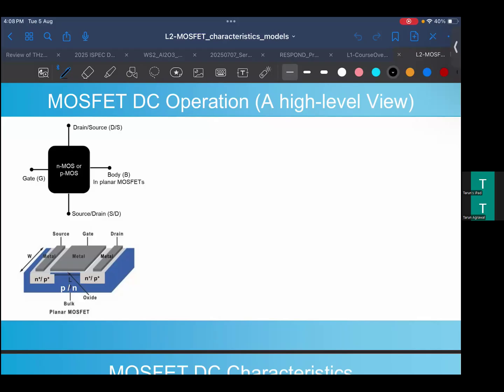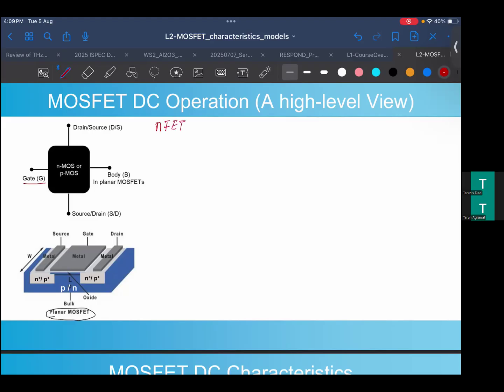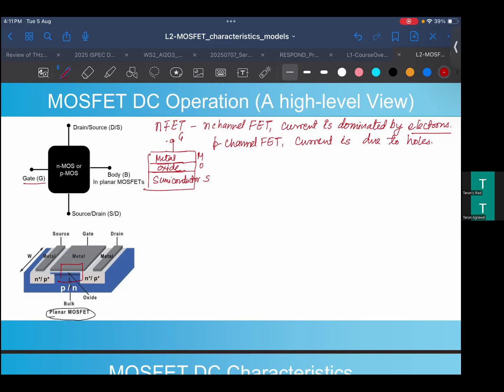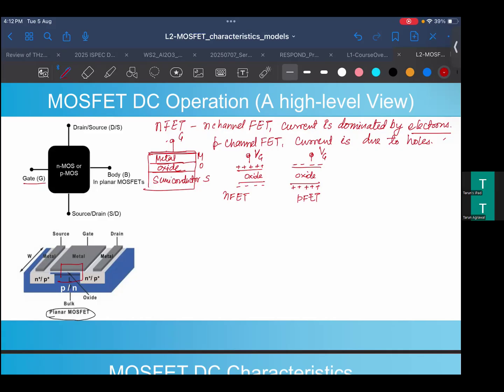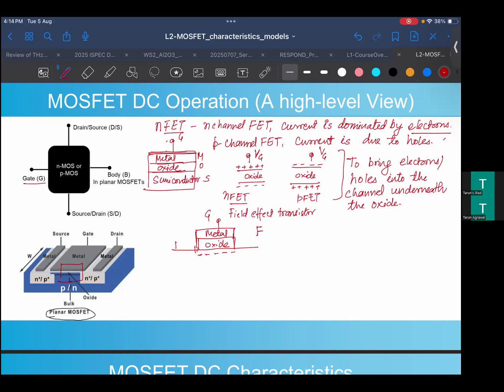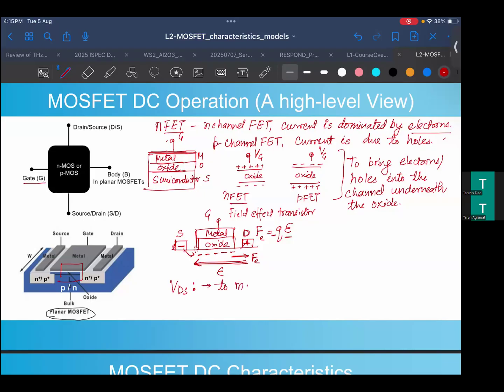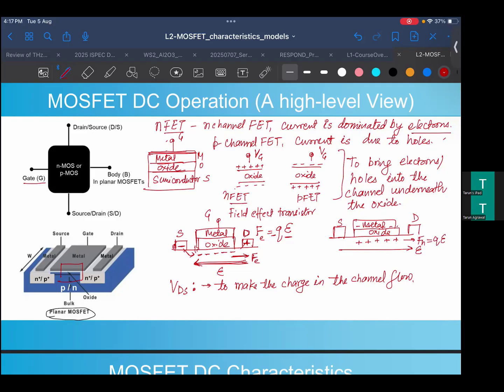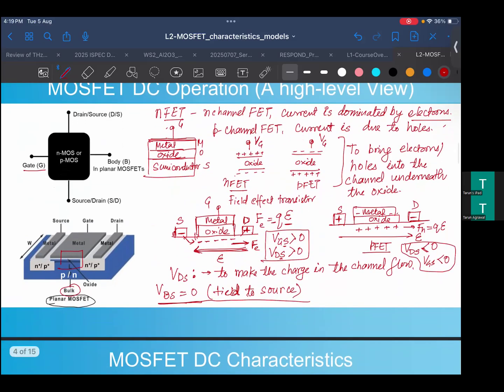L 1.1 MOSFET operation Bird eye view